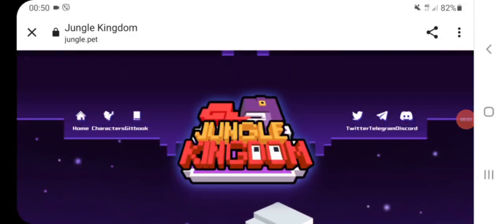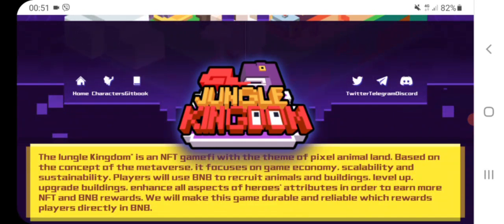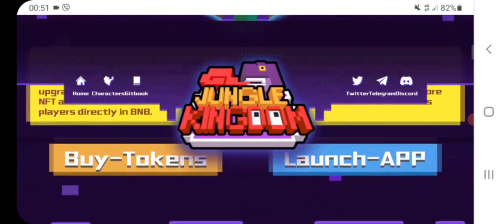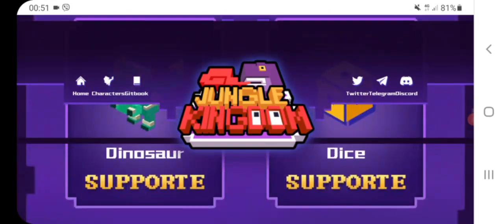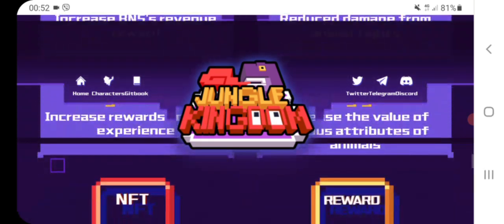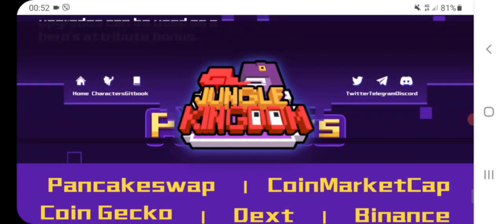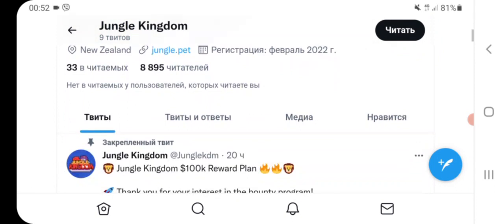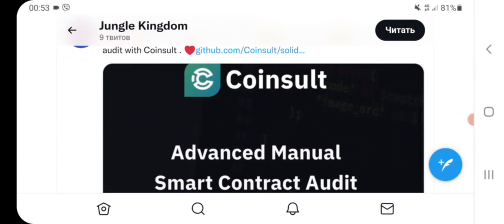Jungle Kingdom video review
visotskiy90
0x3FFb0E8a7D60A4F95C827919d544662aA6D1EA0e